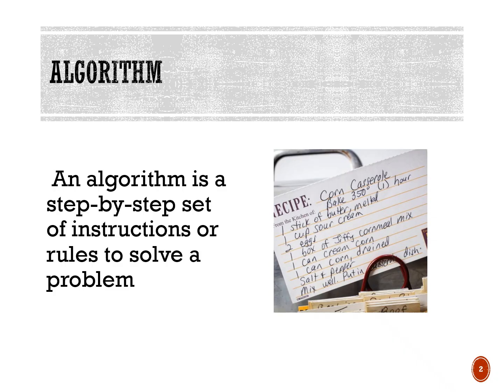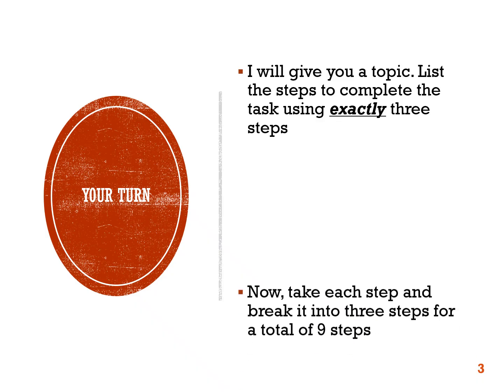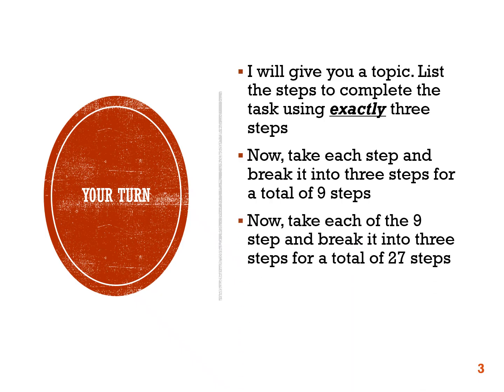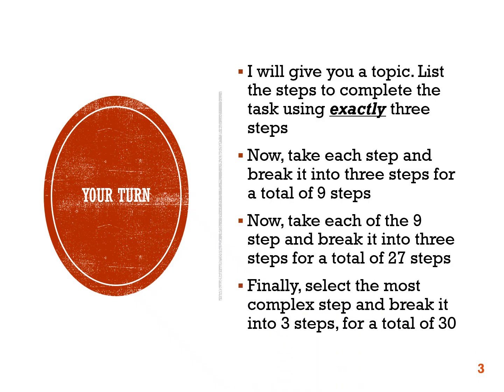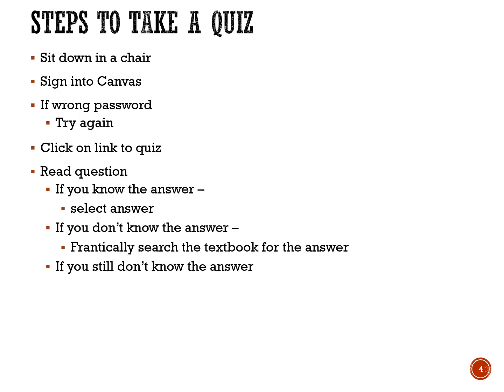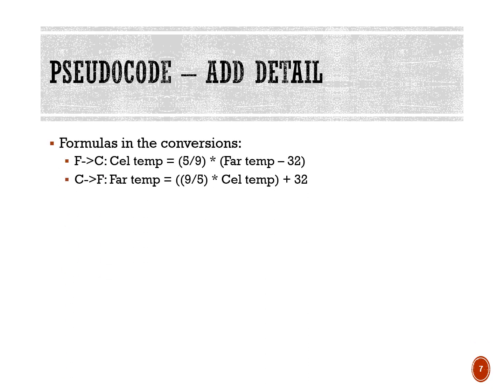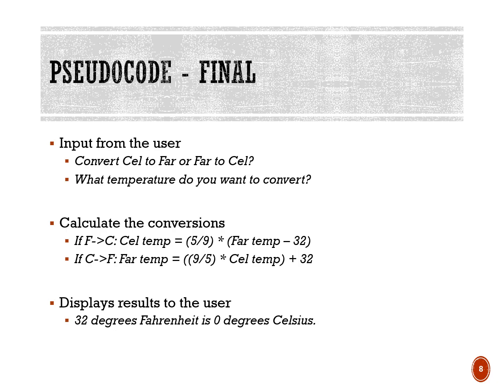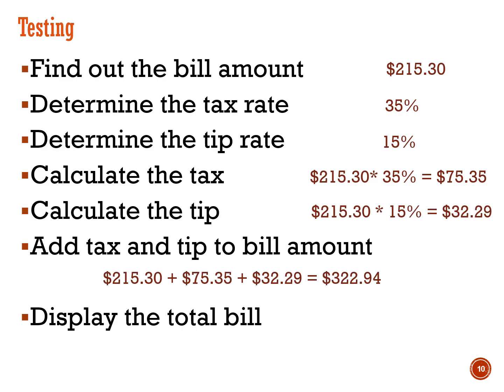CS1030 M5.U7 Writing Pseudocode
Algorithm design and Pseudocode in problem solving